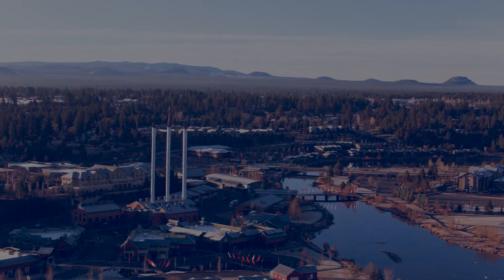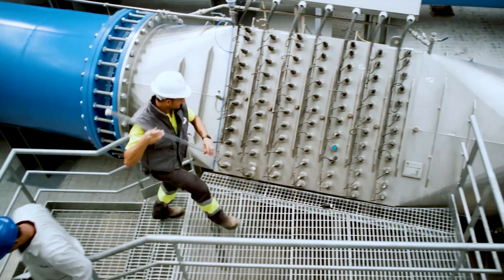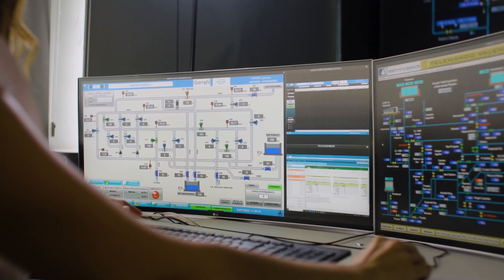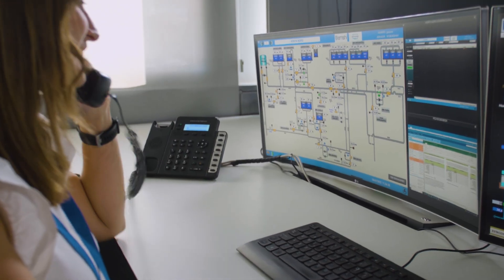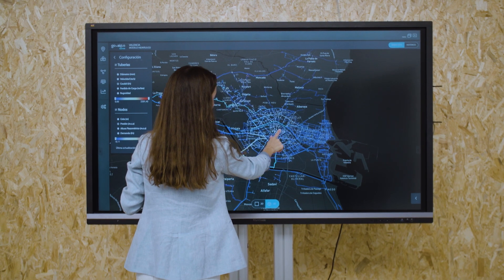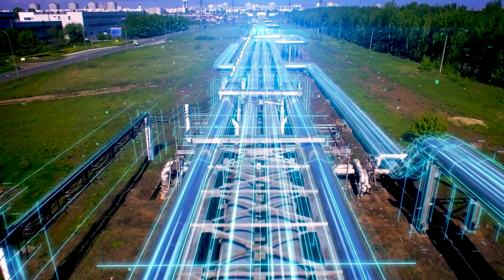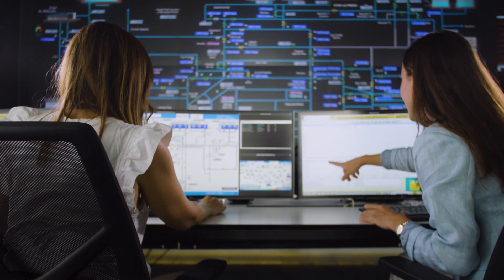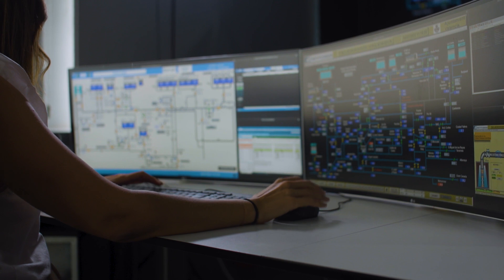Xylem Vue powered by GoAigua Network Real-Time Decision Support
The journey to becoming a utility of the future starts with leading-edge solutions that help unlock your system’s capabilities — Xylem Vue powered by GoAigua's Network Real-Time Decision Support application provides water network operators with operational insights to make data-informed decisions with real-time water network monitoring.